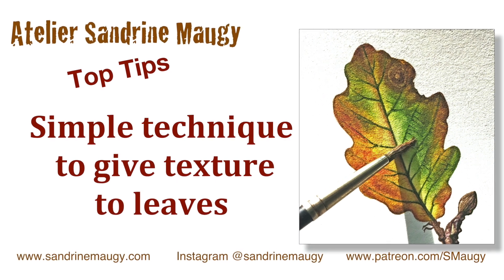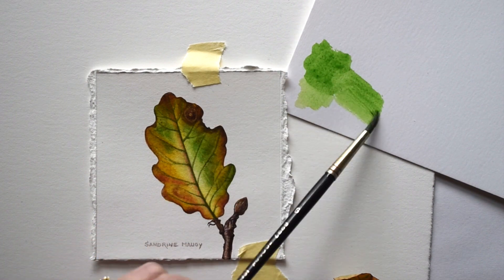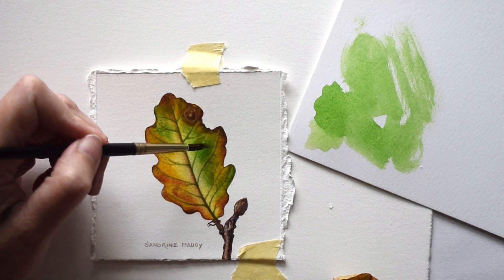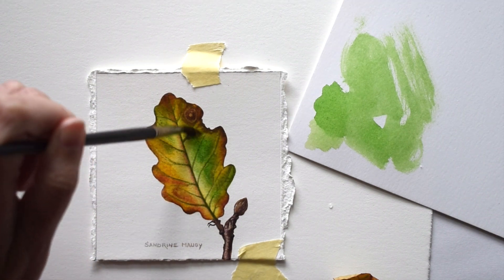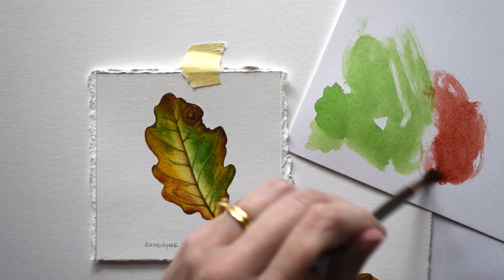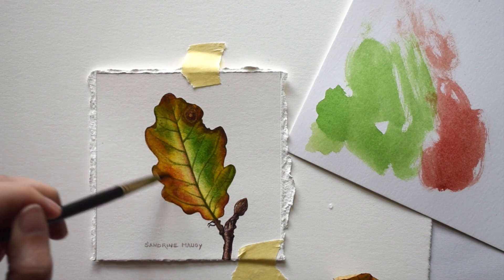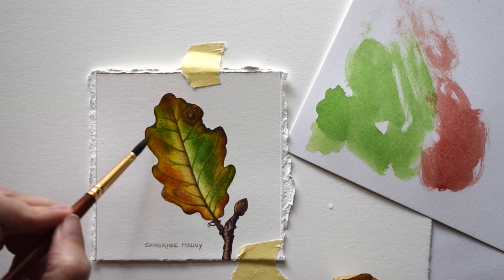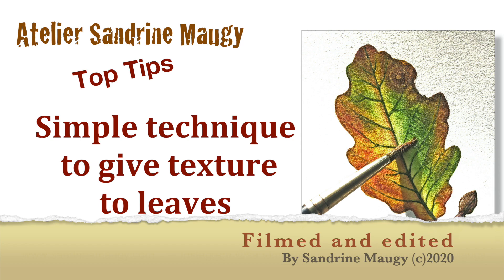Simple technique to give texture to leaves - by Sandrine Maugy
Quick "technique" video for watercolour botanical artists. Full oak leaf tutorial coming soon :) Neptune brush @PrincetonbrushCo